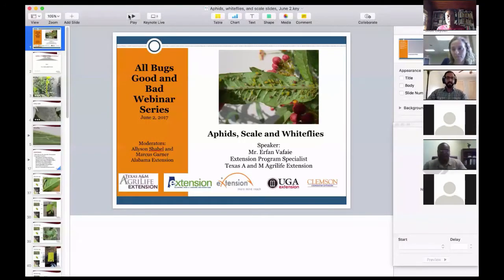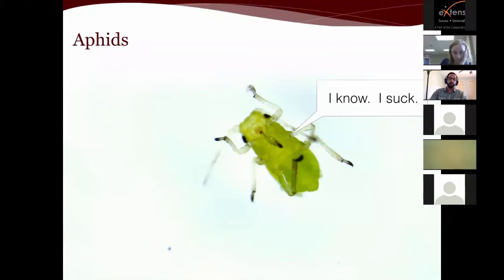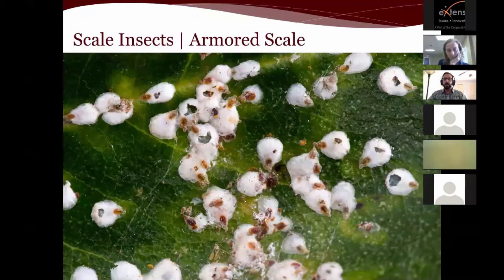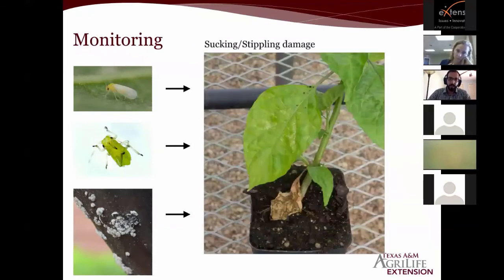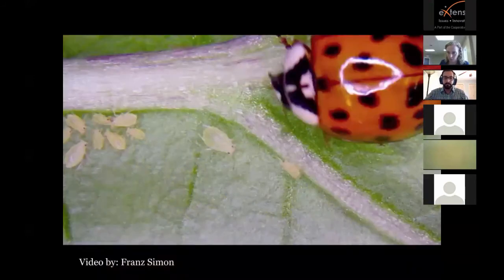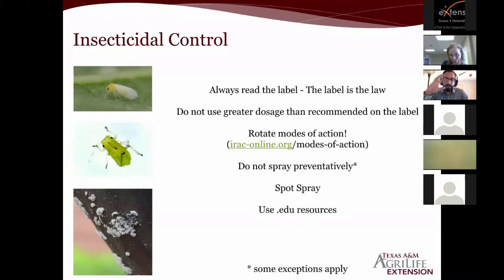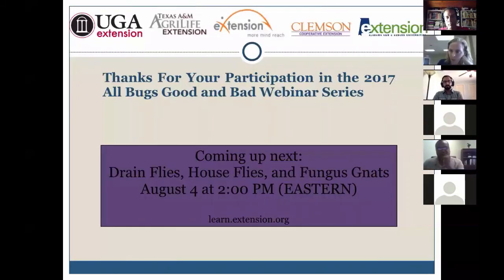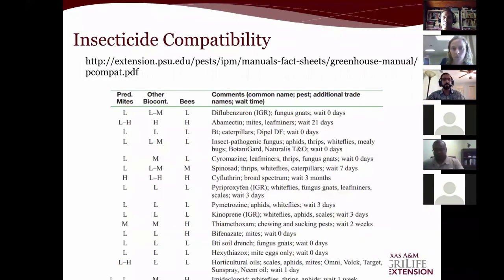Controlling Aphids, Scales, and Whiteflies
Aphids, scales, and whiteflies are pests of many landscape plants.   Learn to identify and properly apply IPM techniques using practical, cultural practices to reduce the pressure from these insect pests.  Dr. Erfan Vafaie, Extension Program Specialist, Texas A and M Agrilife Extension provides trainiing in practical control and identification. Part of the 2017 All Bugs Good and Bad Webinar Series.  The webinars are brought to you by the following eXtension Communities of Practice: Ant Pests, and Urban IPM; and by the Alabama Cooperative Extension System, the Texas A&M AgriLife Extension Service, Clemson Cooperative Extension and University of Georgia Extension.